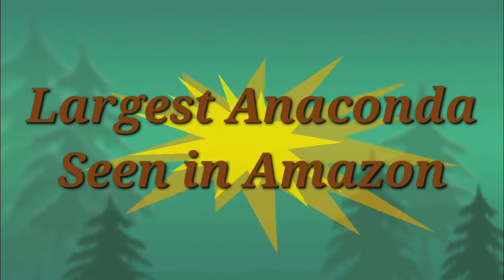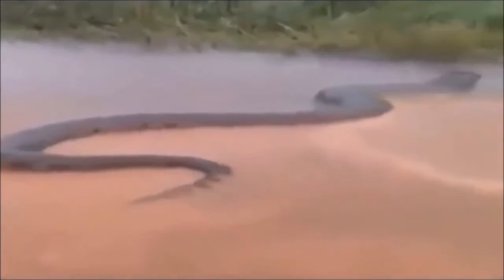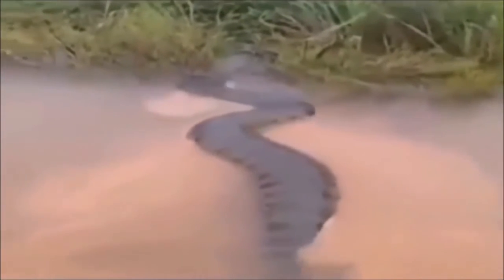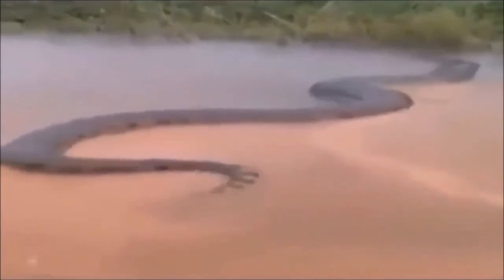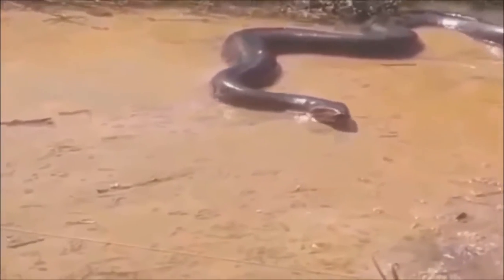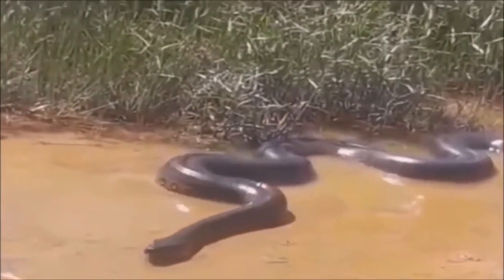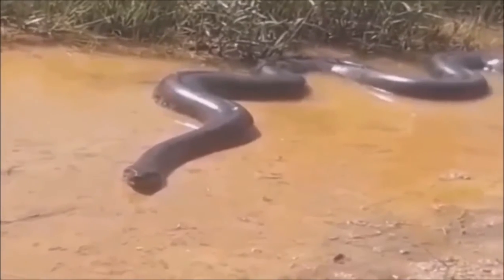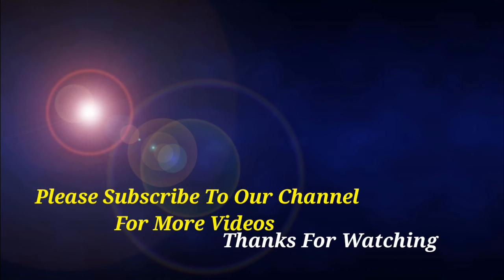Largest Anaconda Seen In Amazon || Anacondas Of Amazon || Green Anaconda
For more information about Cobra Types, Behaviour, Habitat, Regions. kindly

Hello Friends, In this video I am going to share you information about Largest Anaconda Seen In Amazon . I hope you will like and appreciate this knowledge. This is my Channel NOJO WISDOM in which I always try to share unique and interesting knowledge. Thanks .